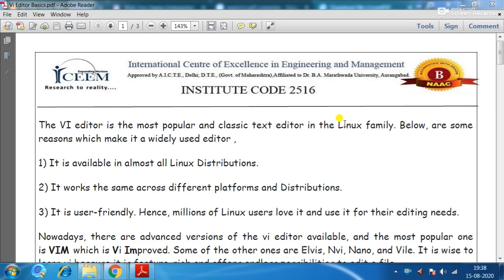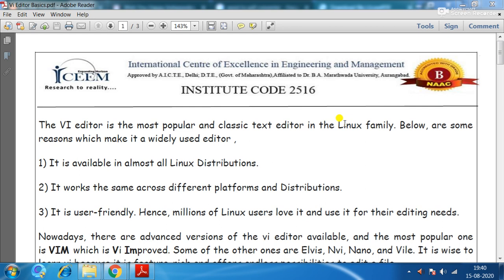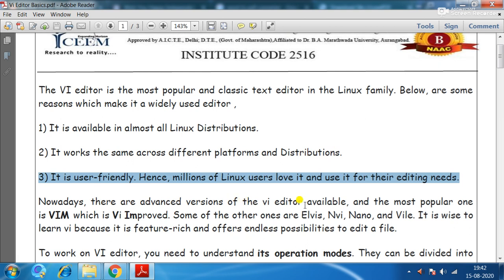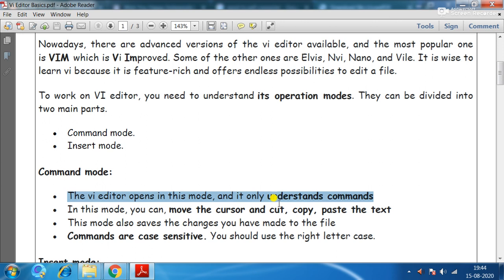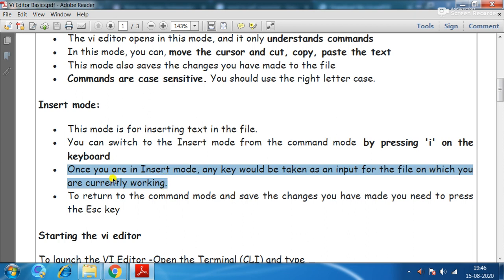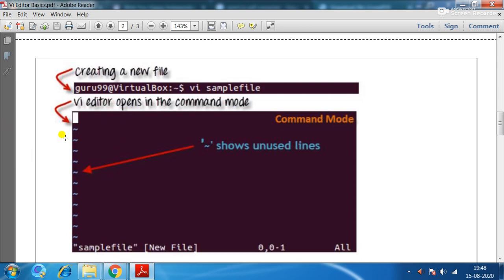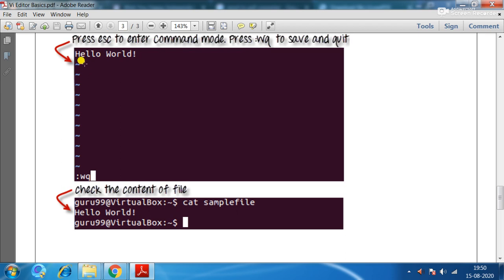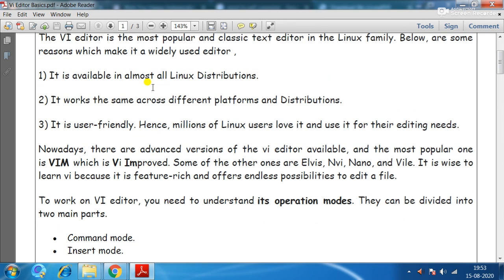Vi Editor Basics